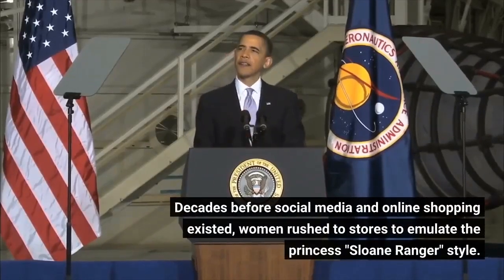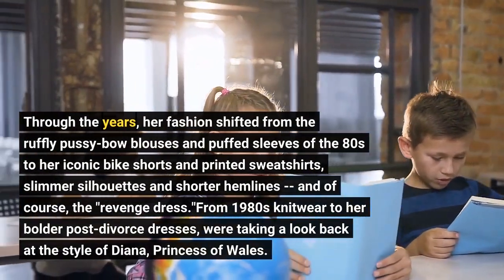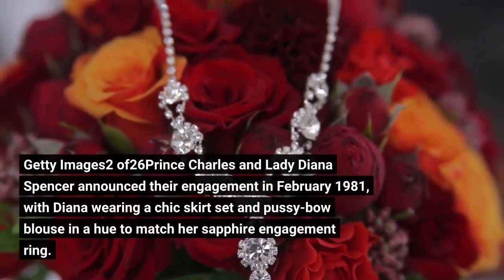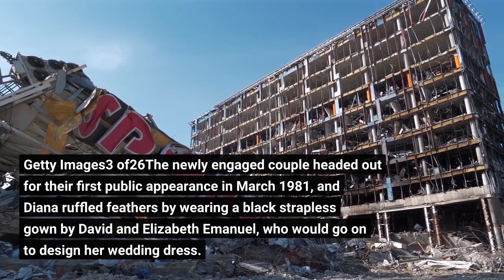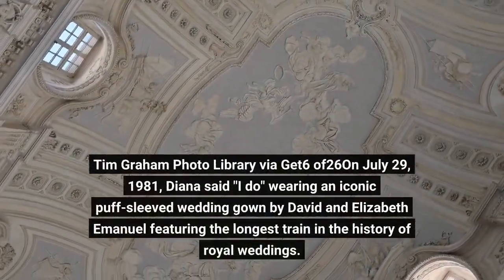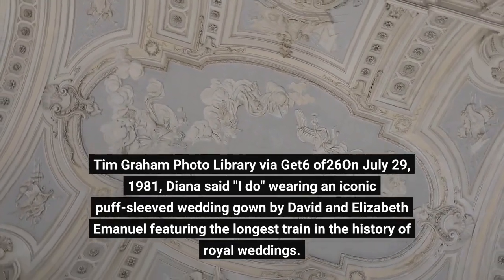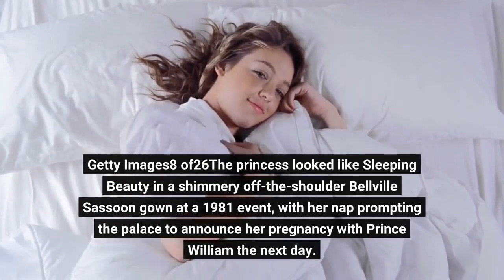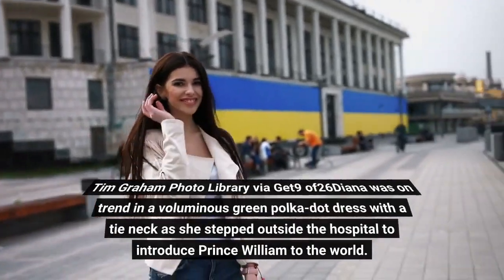A look back at Princess Diana’s best fashion moments 25 years after her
Decades before social media and online shopping existed, women rushed to stores to emulate the princess' "Sloane Ranger" style. Through the years, her fashion shifted from the ruffly pussy-bow blouses and puffed sleeves of the '80s to her iconic bike shorts and printed sweatshirts, slimmer silhouettes and shorter hemlines -- and of course, the "revenge dress."From 1980s knitwear to her bolder post-divorce dresses, we're taking a look back at the style of Diana, Princess of Wales. Getty Images2 of26Prince Charles and Lady Diana Spencer announced their engagement in February 1981, with Diana wearing a chic skirt set and pussy-bow blouse in a hue to match her sapphire engagement ring. Getty Images3 of26The newly engaged couple headed out for their first public appearance in March 1981, and Diana ruffled feathers by wearing a black strapless gown by David and Elizabeth Emanuel, who would go on to design her wedding dress. Tim Graham Photo Library via Get4 of26Diana showed off her penchant for funky knitwear during a trip to Balmoral before her wedding. Getty Images5 of26Women around the world flocked to buy Diana's "black sheep" sweater, and with the re-release of the design by Rowing Blazers, royal fashion fans can still sport the look today. Tim Graham Photo Library via Get6 of26On July 29, 1981, Diana said "I do" wearing an iconic puff-sleeved wedding gown by David and Elizabeth Emanuel featuring the longest train in the history of royal weddings. Getty Images7 of26The newlywed sported her best country attire on honeymoon in Balmoral, wearing an oversized checked bomber jacket and matching skirt. Getty Images8 of26The princess looked like Sleeping Beauty in a shimmery off-the-shoulder Bellville Sassoon gown at a 1981 event, with her nap prompting the palace to announce her pregnancy with Prince William the next day. Tim Graham Photo Library via Get9 of26Diana was on trend in a voluminous green polka-dot dress with a tie neck as she stepped outside the hospital to introduce Prince William to the world. Getty Images10 of26Diana was pretty in pink during an Australian tour, wearing a rosy gown with ties at the shoulders along with her wedding tiara. Tim Graham Photo Library via Get11 of26Diana accidentally sparked a trend for headbands worn across the forehead after a 1985 trip to Australia -- but legend has it that she got stuck in her diamond-and-emerald choker when she tried to put it on over her head, and was convinced to wear it as a headpiece instead. Getty Images12 of26The princess loved a polka-dot 'fit, and this white Victor Edelstein ensemble she wore to the 1986 Epsom Derby was later repurposed for a 1987 polo match. Getty Images13 of26The Princess of Wales made headlines when she danced with John Travolta at a 1985 White House dinner; the off-the-shoulder velvet Victor Edelstein gown she wore even became known as "the Travolta dress.